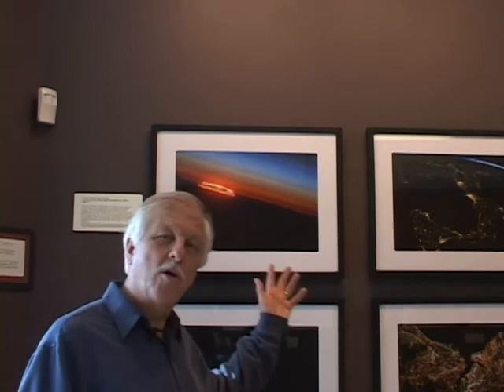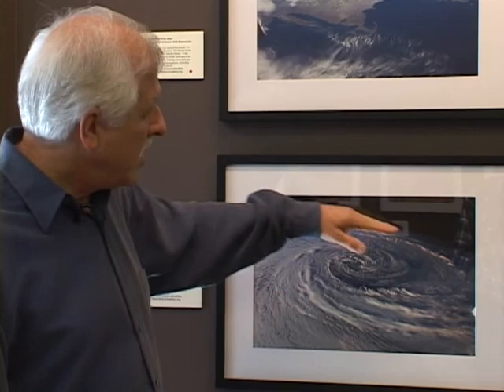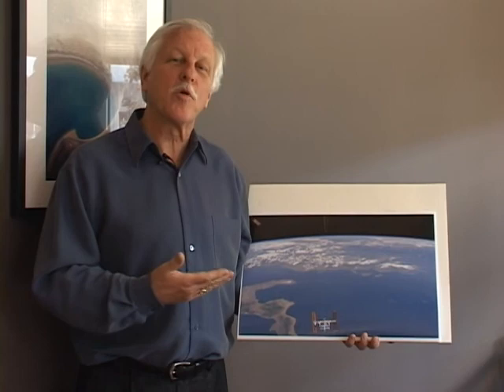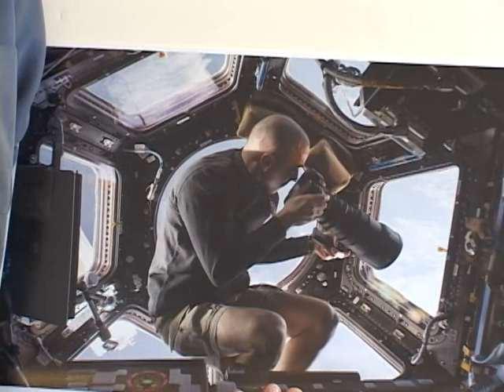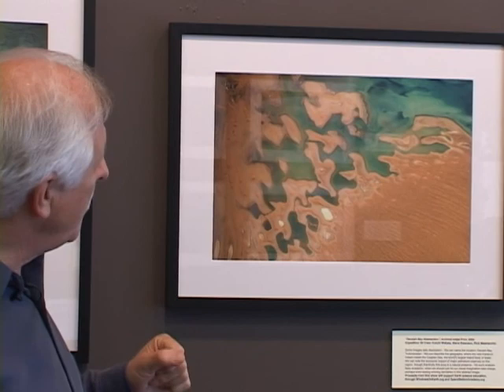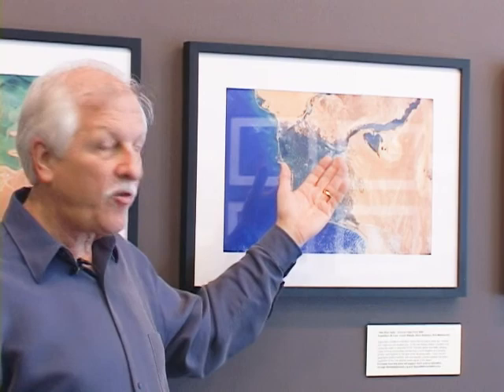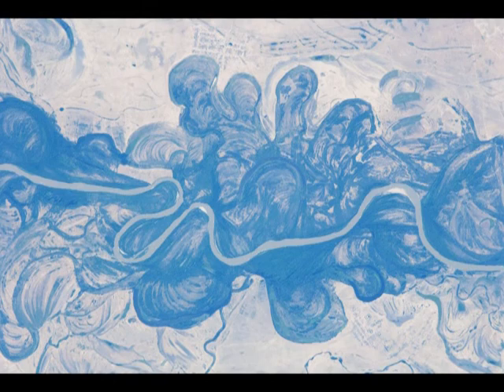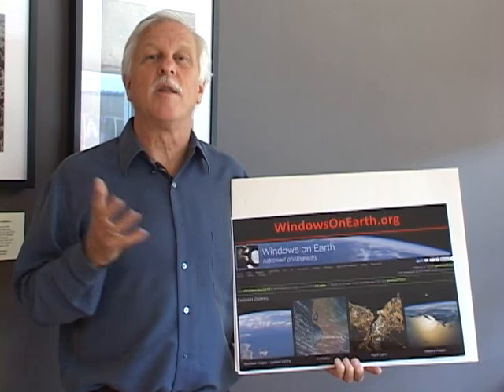Windows on Earth: Astronaut Photography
Tour the Windows on Earth art exhibit with Dan Barstow.

Windows on Earth is an educational project that features photographs taken by astronauts on the International Space Station.  Astronauts take hundreds of photos each day, for science research, education and public outreach.  The photos are often dramatic, and help us all appreciate home planet Earth.

Photo credit: NASA.

Recorded at Gallery Seven in Maynard, MA on September 17, 2014.